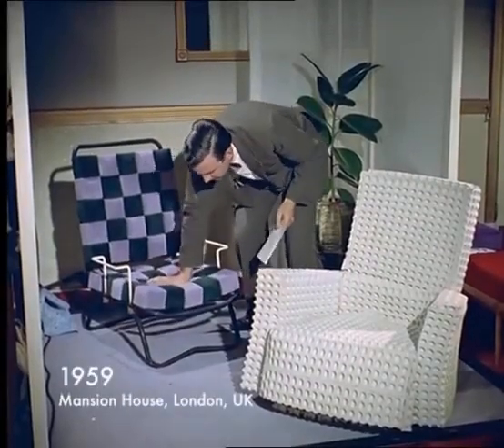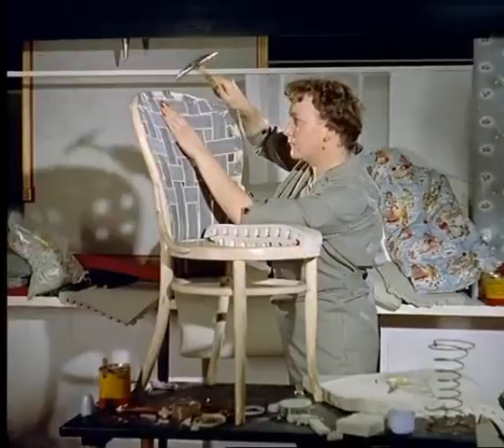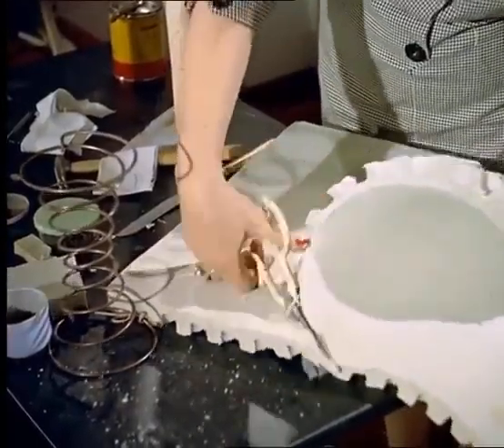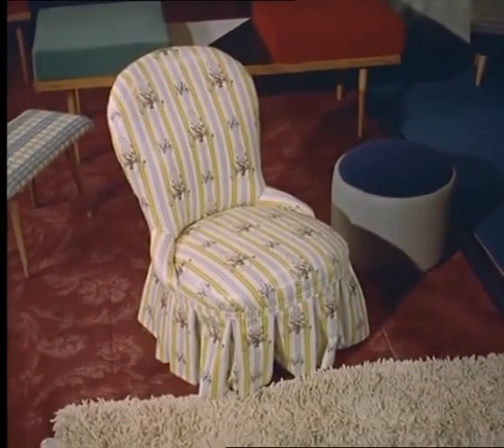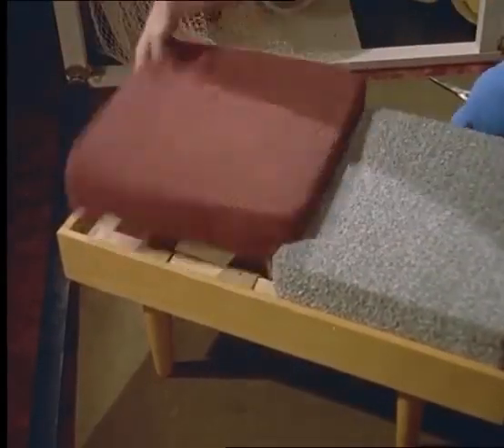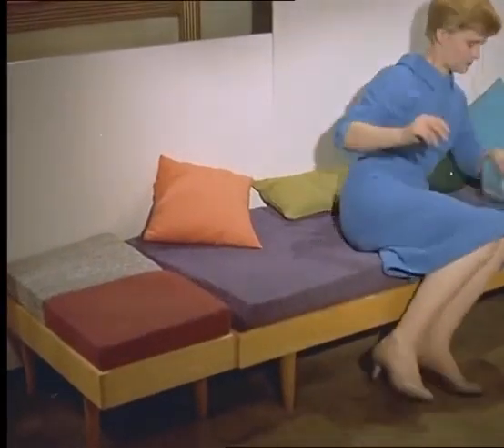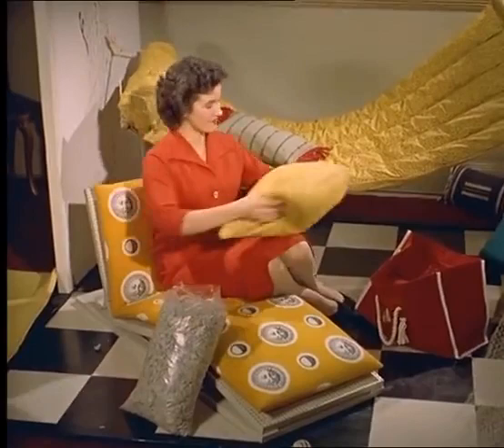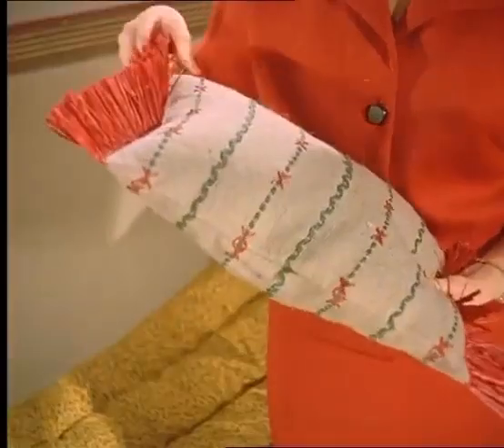Fashionable latex furnishings from 1959